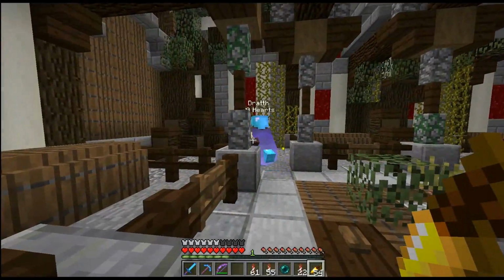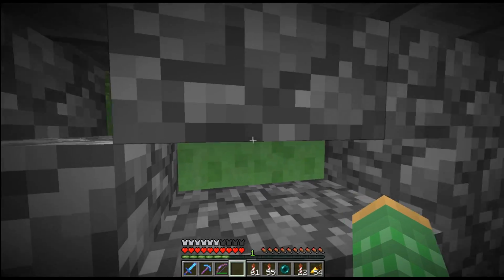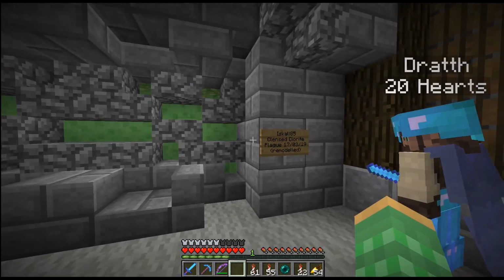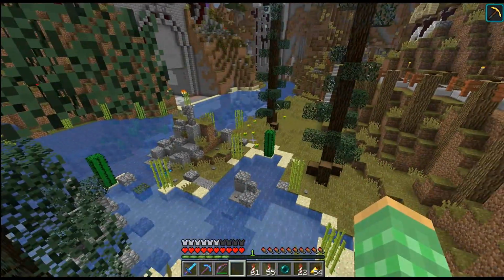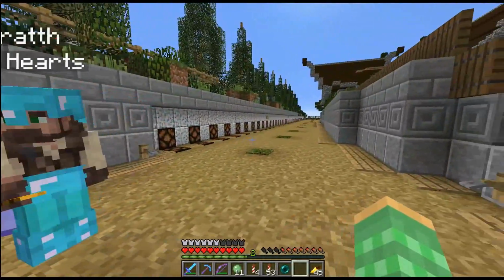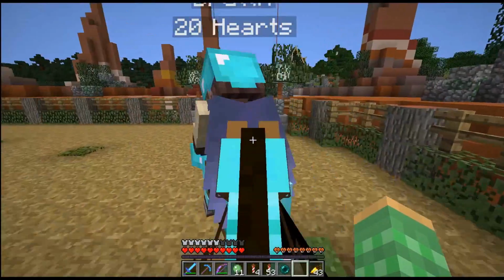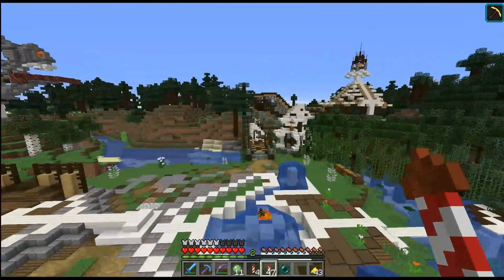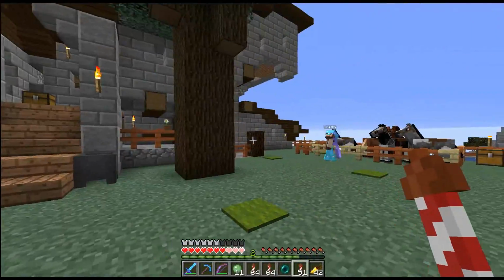Epic Technical Building | DirtNebula Tour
Technical Minecraft is more than farms. We take a look at the mastermind of free-hand building in survival, Drath! What challenges have to be over come to make epic survival builds? Touring DirtNebula SMP with Drathmorgh to learn the ways of the builder. Sorry for the breathing being picked up by the mic.

Rays Works
RaysWorks